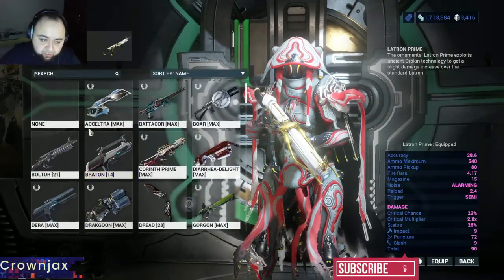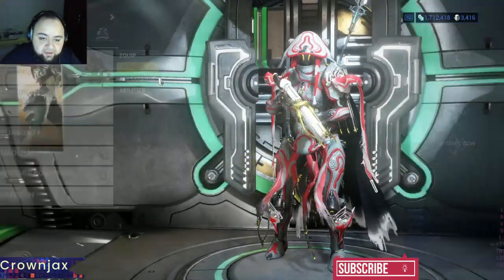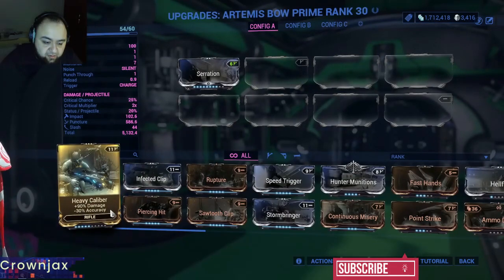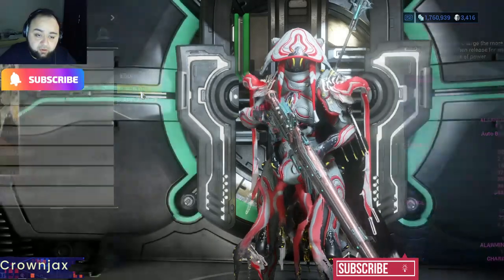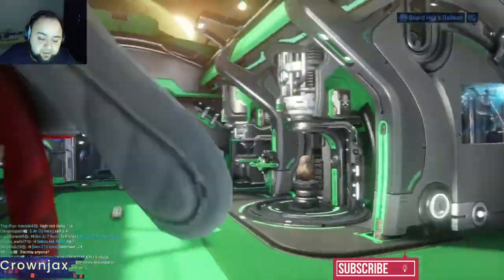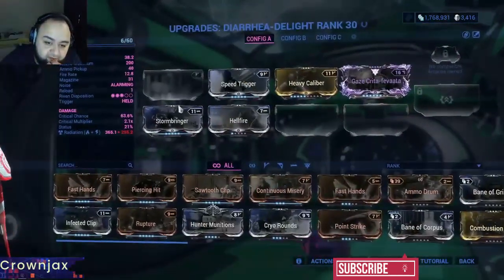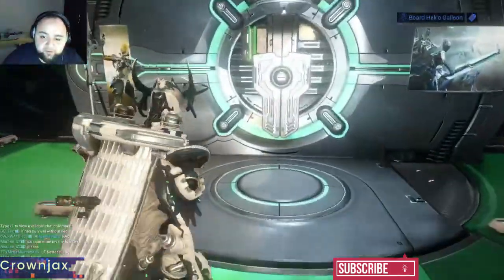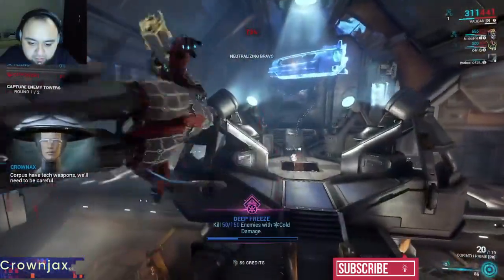Warframe - Gift of the Lotus - Sevagoth farm - Lex prime OVER 90% CRIT?!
Farming sevagoth

It is a gift from the lotus as well, so why the hell not.

Warframe is so beautifull on the pc, i just cant withstand the game so beautifull..

BTW LEX prime goes over 90% crit? WTH?